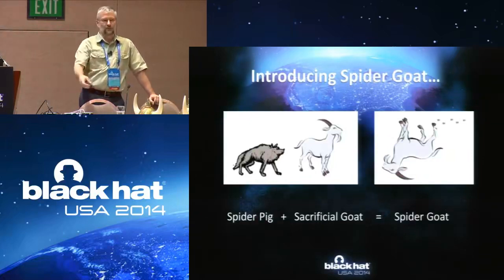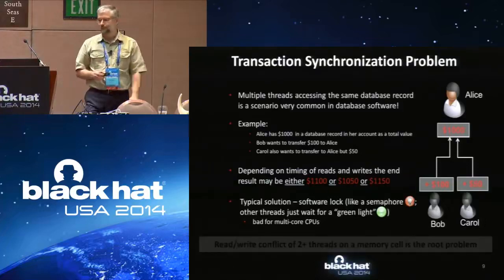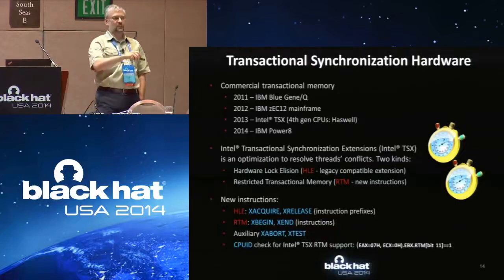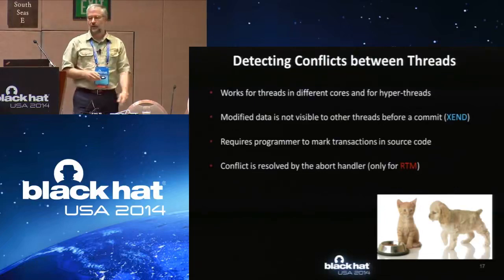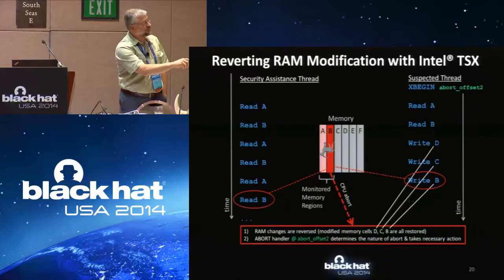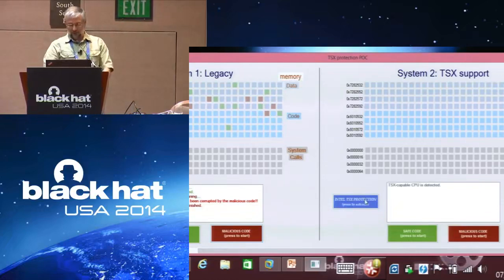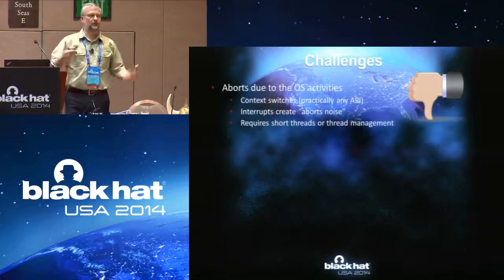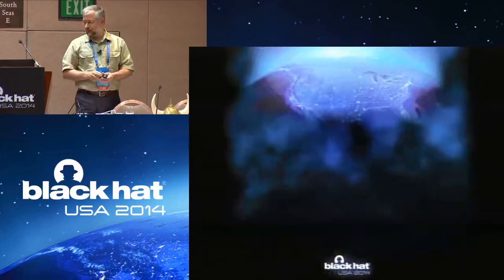Creating a Spider Goat Security with Intel CPU Transactional Memory Support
Often a solution from one area helps solve problems in a completely different field. In this session, we will show you how Intel CPU improvements designed to speed up computations have boosted security by creating a flexible memory monitor capable of detecting and reversing unauthorized memory changes.

Modern CPUs support the detection and resolution of memory conflicts between multiple threads that access the same data: This is called the Transactional Synchronisation Extension (TSX) in modern Intel CPUs. Hardware-supported TSX technology (represented by XBEGIN and XEND instructions) helps avoid expensive software locks. Instead, TSX can automatically detect read/write memory conflicts and roll back corresponding RAM changes.

We will show how TSX capabilities can be used for security. A special security thread reads protected RAM cells (data or code) in TSX mode; any other (potentially malicious) thread writing to the same cells will cause the CPU to abort the transaction. The abort context can be attributed to the address of the unauthorized memory write and to the instruction that caused it.

We will discuss the following practical security scenarios:

- Detecting unwanted memory accesses by suspicious threads and rolling them back (for example, in a HIPS system to verify if the code is malicious)
- Detecting the execution of suspected shell code (with the rollback of all RAM changes the code performed)
- Detecting memory changes with TSX but without the rollback capability. This could be highly useful for kernel and hypervisor self-protection (such as Microsoft PatchGuard).

We will show a demo of TSX detecting malicious RAM modifications. There are three leading security benefits of using TSX to monitor protected memory areas:

- Fully flexible via read accesses made by the security thread
- Operates in hardware, leading to minimal overhead
- Provides automatic rollback of memory changes (which is prohibitively expensive in software)

We will also discuss potential problems - for example, a DoS attack on TSX to exhaust the Level 1 cache.

PRESENTED BY
Igor Muttik, Alex Nayshtut